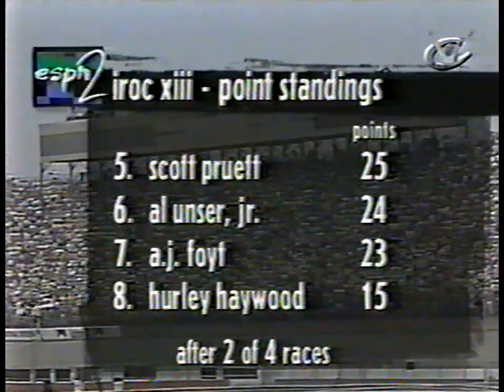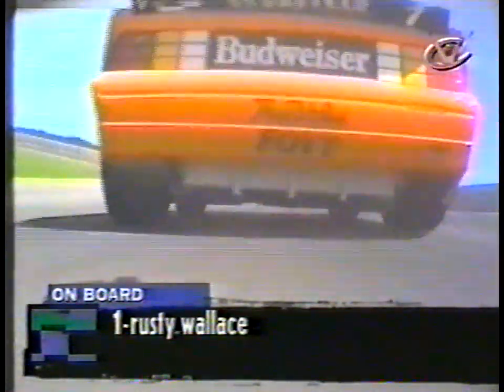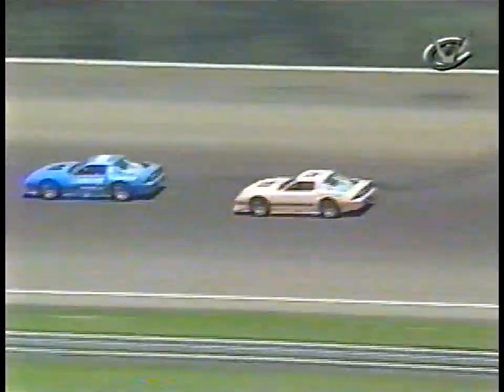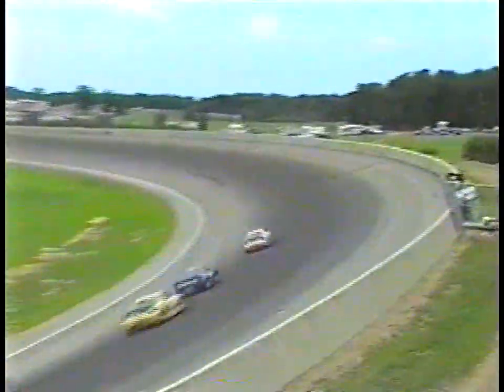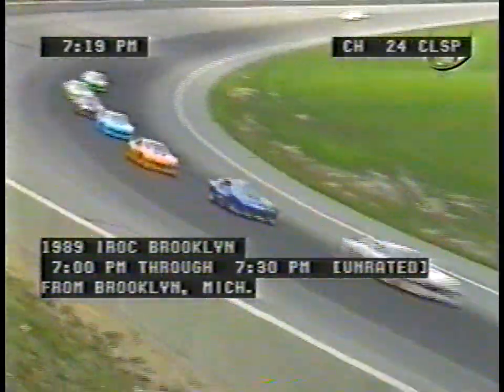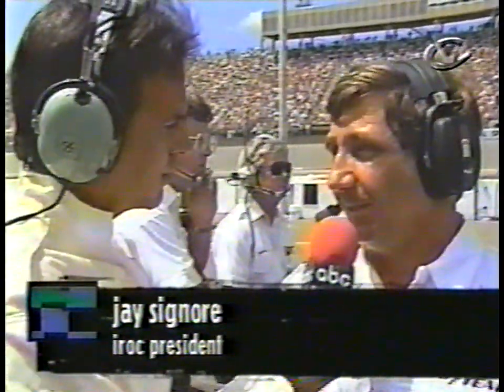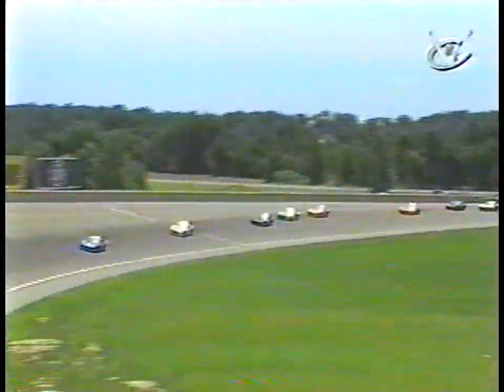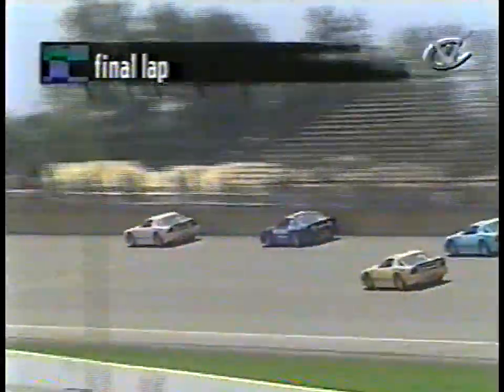1989 IROC Race #3 - Michigan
International Race of Champions
Michigan International Speedway